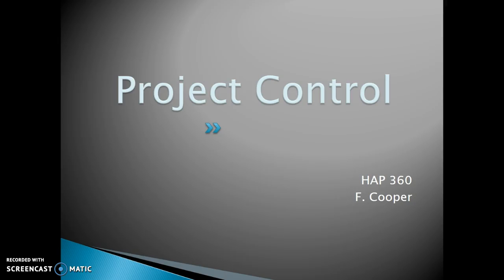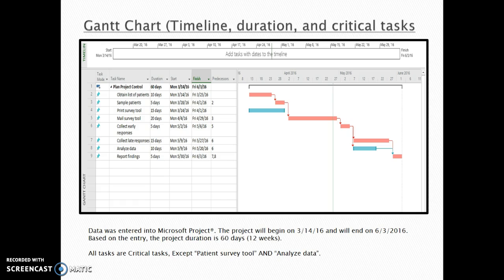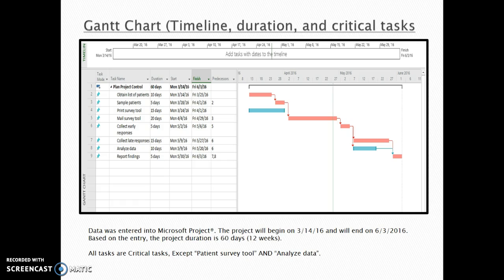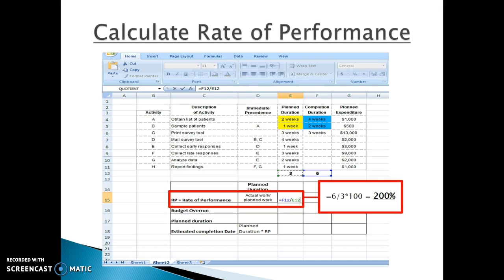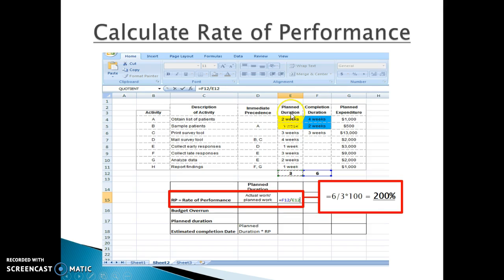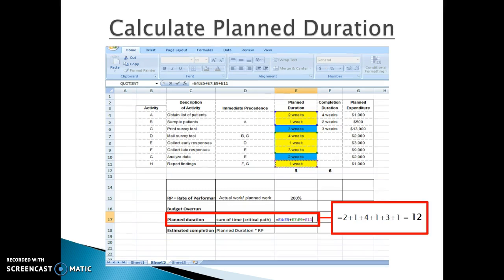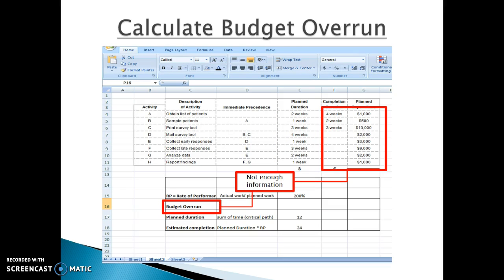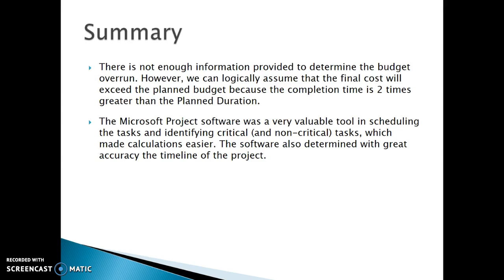Project Control - GMU HAP360